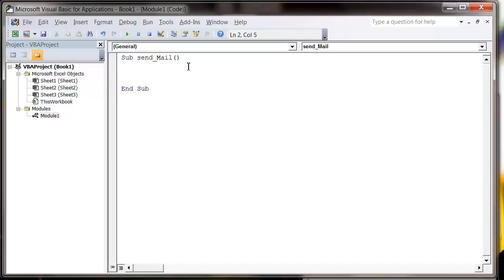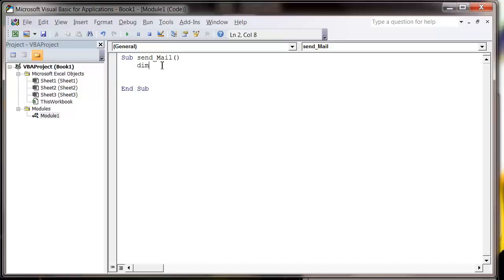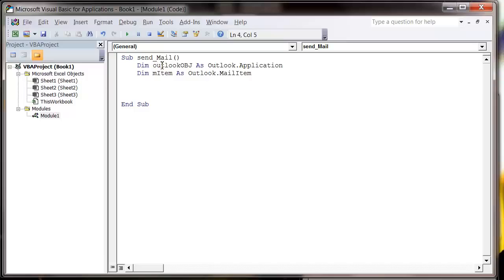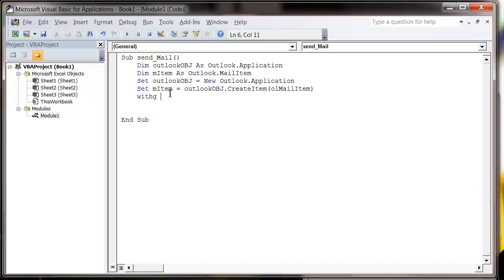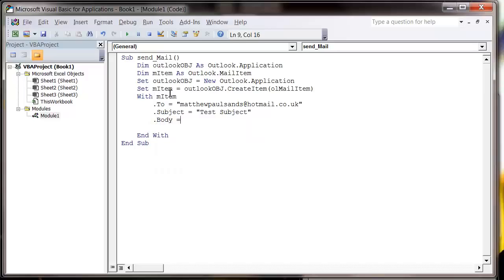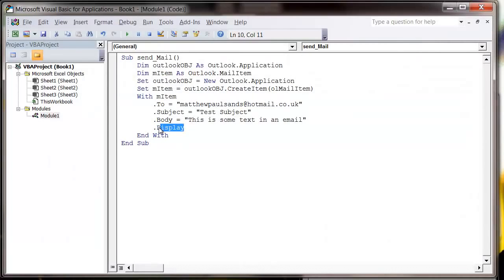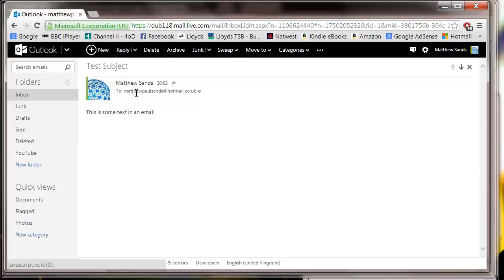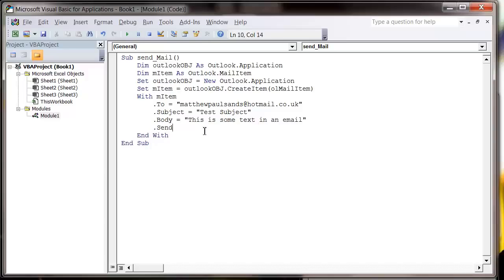Excel 2010 VBA Tutorial 61 Sending Emails